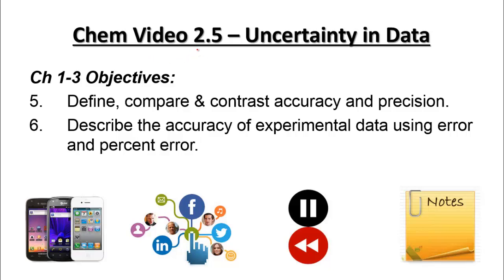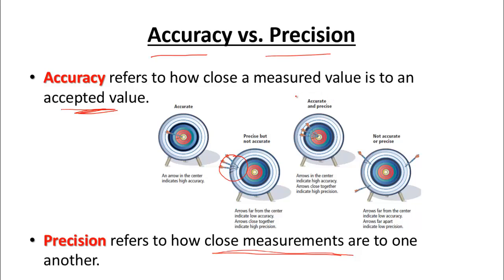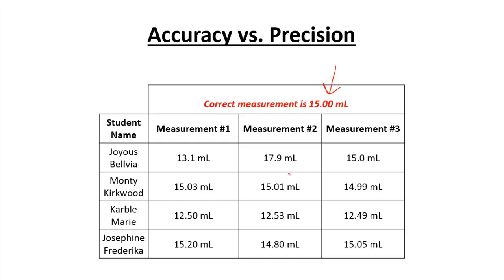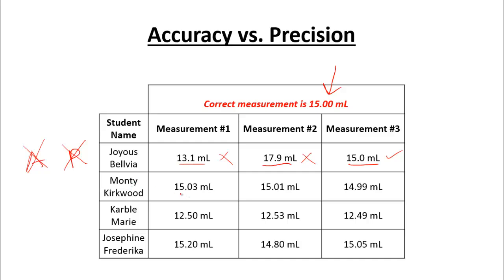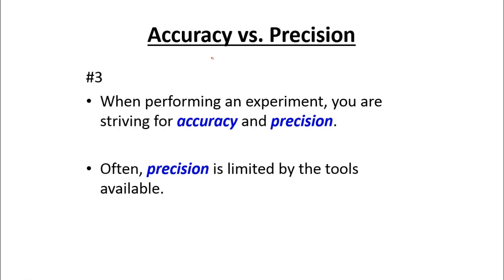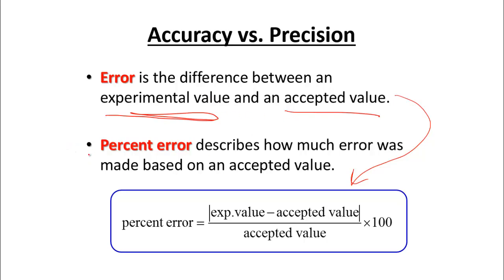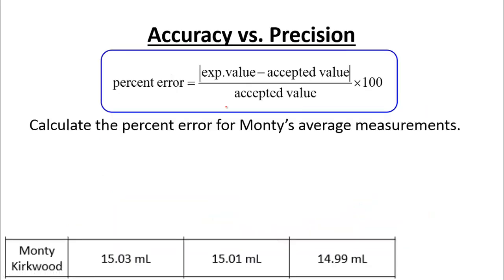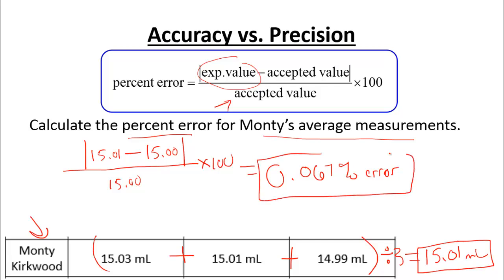Chem Video 2.5 - Uncertainty in Data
5.  Define, compare & contrast accuracy and precision.
6.  Describe the accuracy of experimental data using error and percent error.